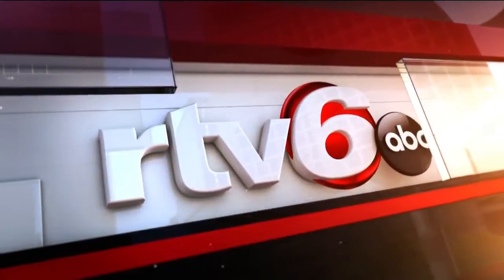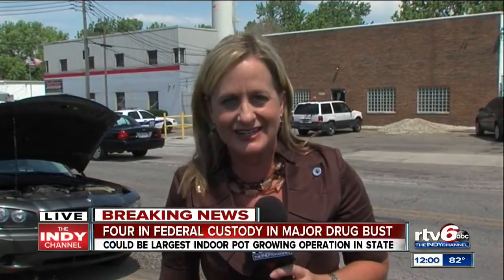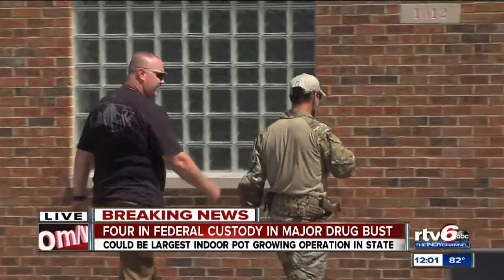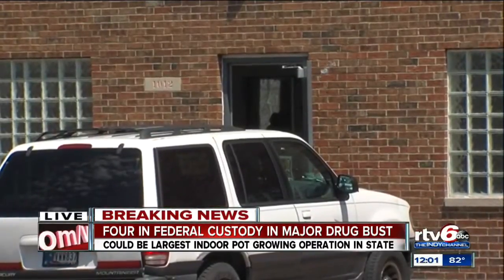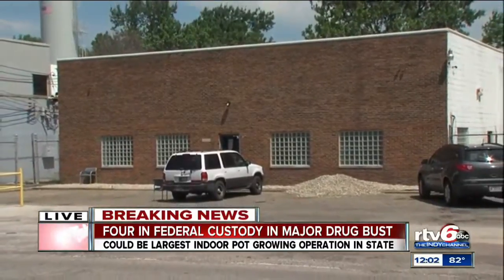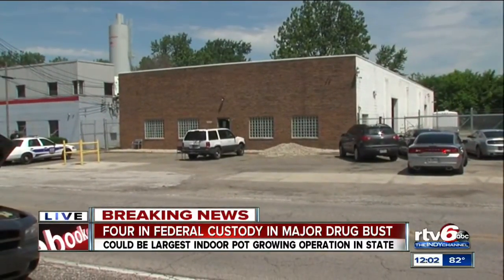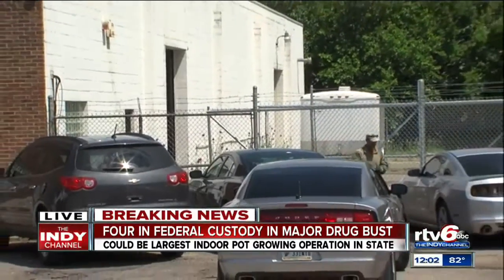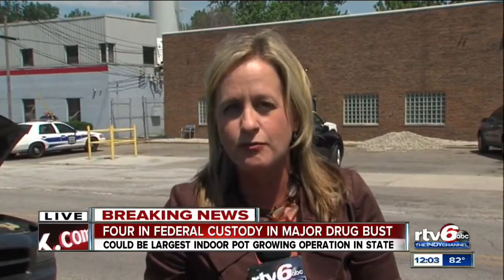BUST: Nearly $250K in pot found inside warehouse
Close to $250K worth of marijuana was found inside a warehouse on Indy's south side Wednesday, one of the largest growing operations ever in the state, police said.